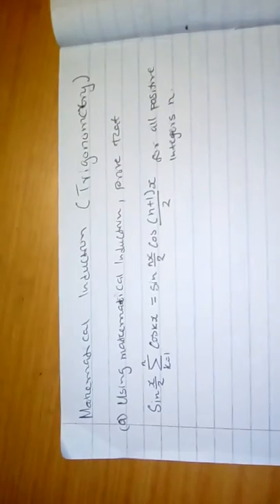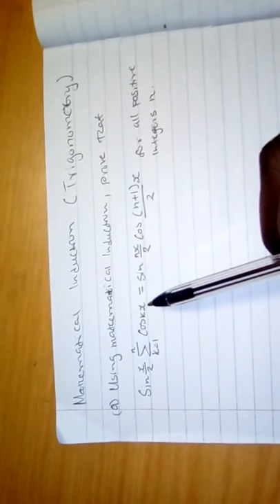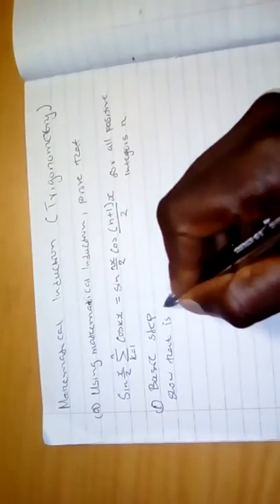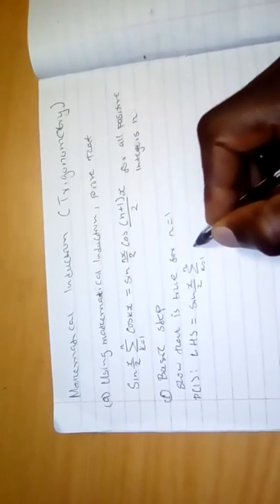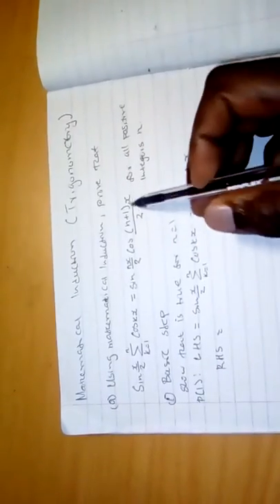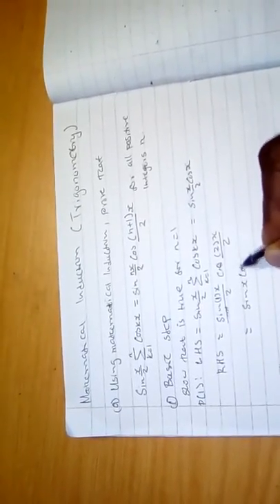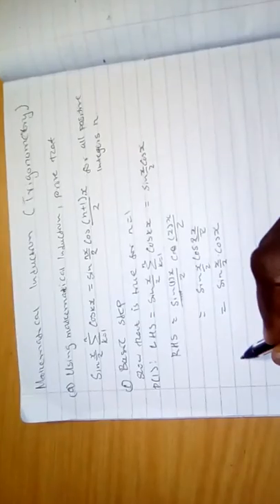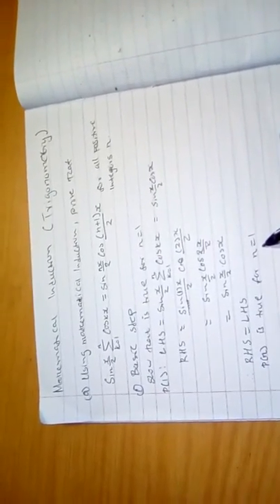MATHEMATICAL INDUCTION TRIGONOMETRY WORKED PROBLEM PART 1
NOVICE TEACHER